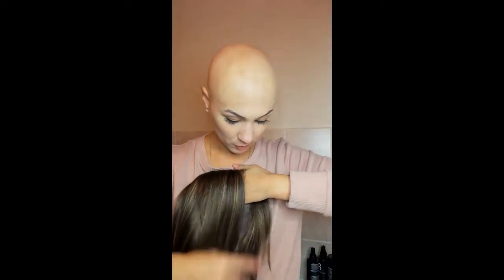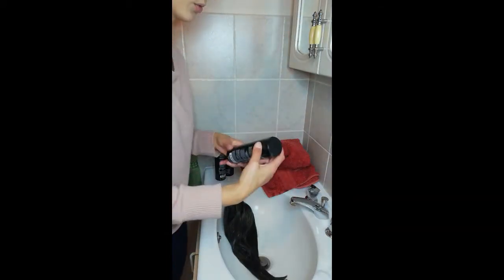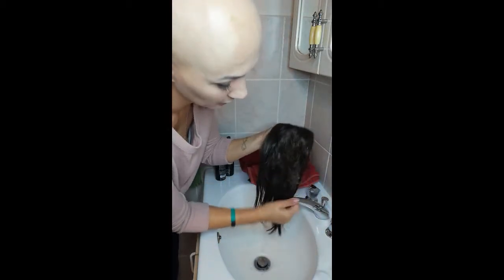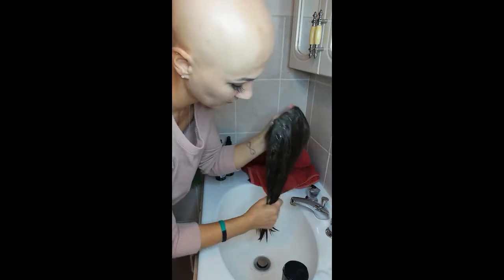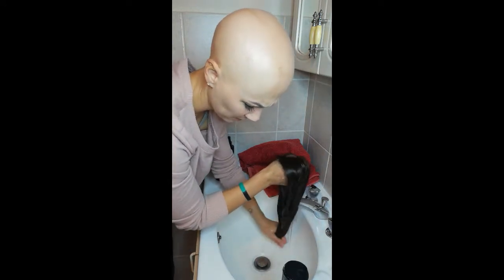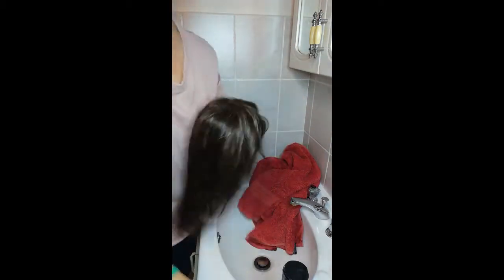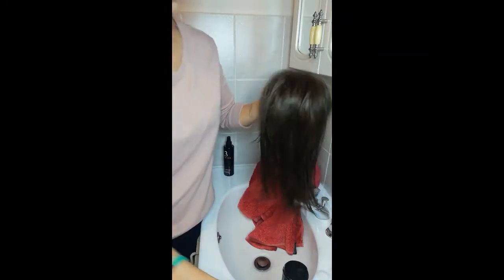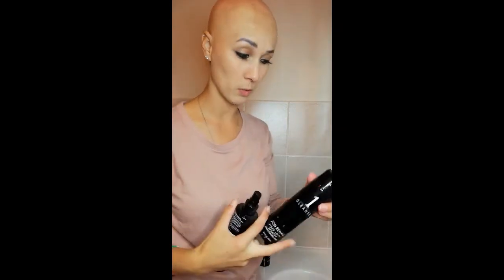Don't wash your wig till you have seen this video!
Step by Step guide on How to Properly Wash your Wig. Inge Palvie shows you step by step how to properly wash your wig. Wigs need extra special care and attention. If you follow these step-by-step guides you will get the most out of your hair investment. Washing your wig should be done every 8 - 10 wears.

we produce the widest range of Synthetic and Human hair wigs in the country.

Wigs are the only official Jon Renau agents in South Africa. With over 100 different and unique wig styles to suit your fashion from day to day. Each wig also comes in over 30 different natural colours to match your preferred look.

Regards
Wigs - Your wig specialist

Number when there is load-shedding:
EasiHair Pro - 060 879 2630
Jon Renau - 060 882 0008